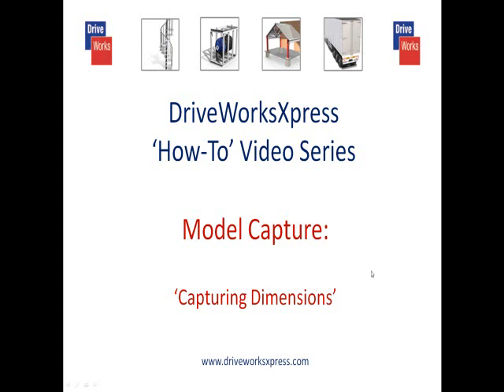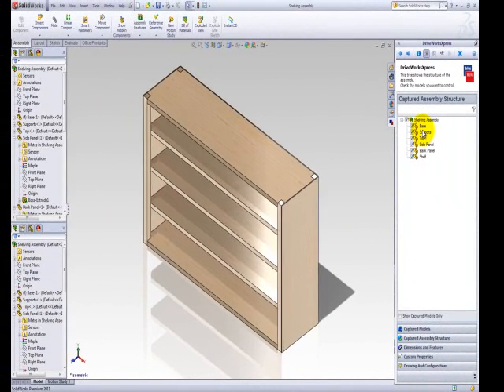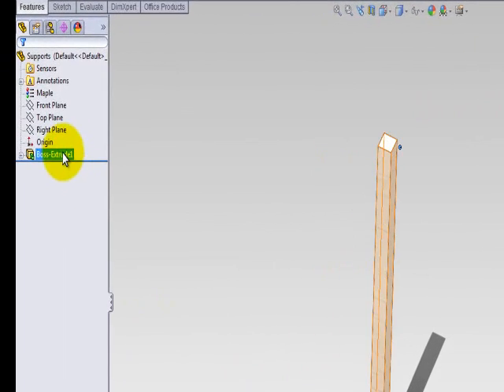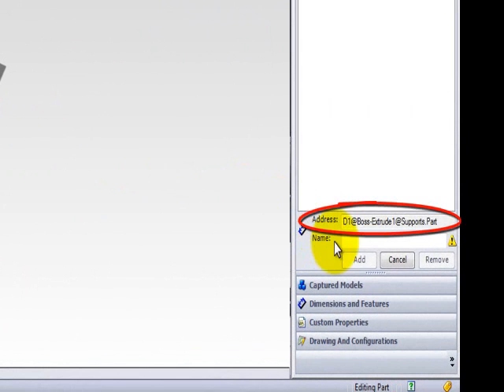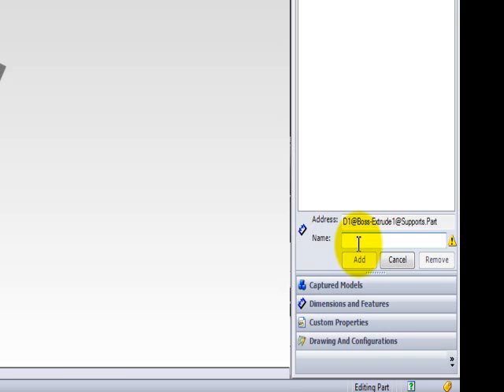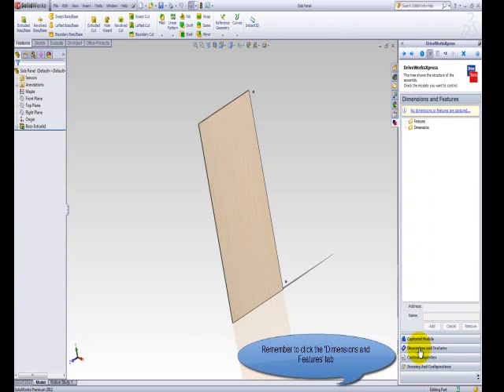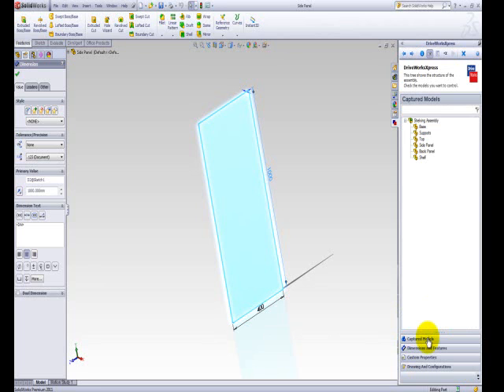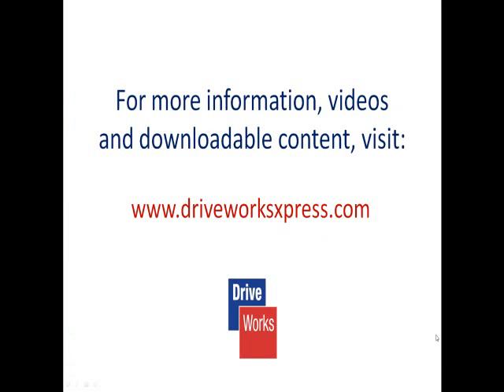DriveWorksXpress - Capture a Dimension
How to Capture a Dimension in SolidWorks when Automating your Designs with DriveWorksXpress